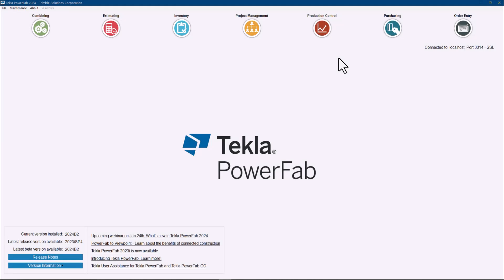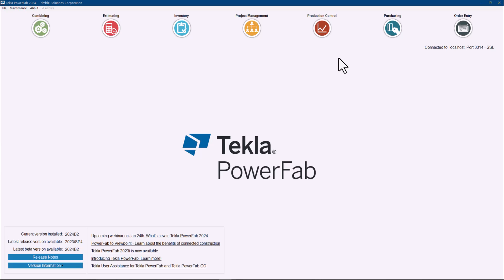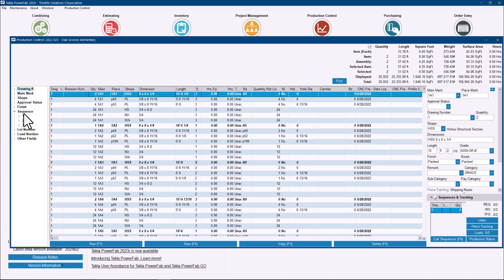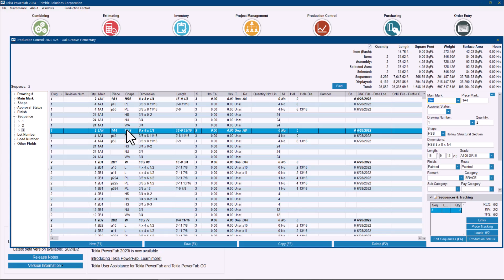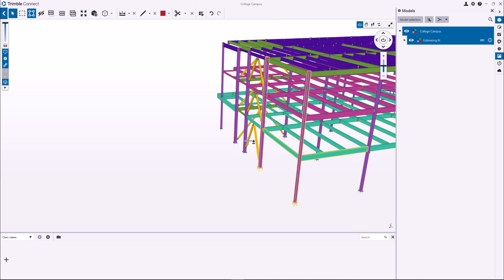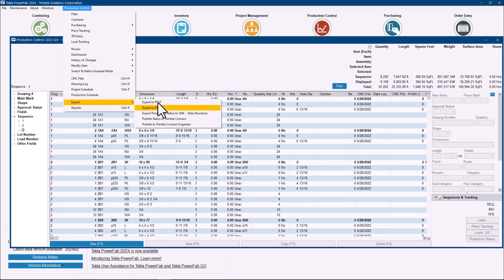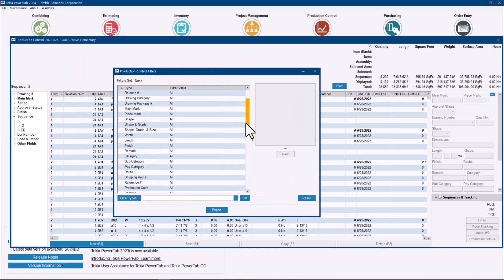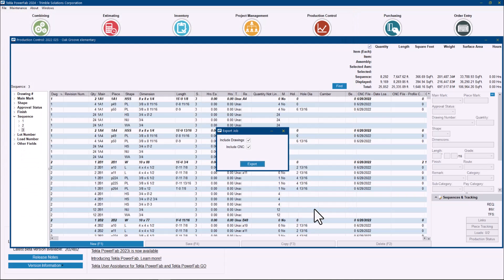Submitting a Bill of Materials from Tekla PowerFab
Tekla PowerFab allows you to export your entire bill of materials or just a portion of it; also, you can easily submit drawings and CNC files to external parties by using the PowerFab files (PFXT). This workflow is perfect for working with subcontractors and enables better collaboration and information sharing with external parties.